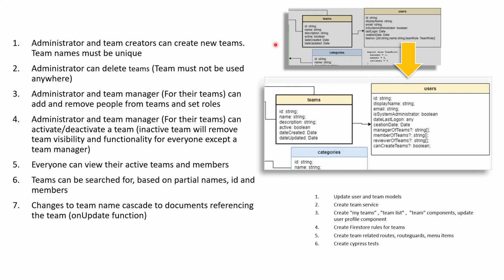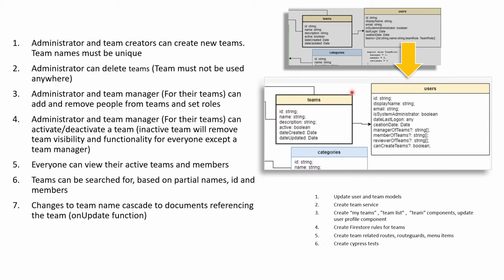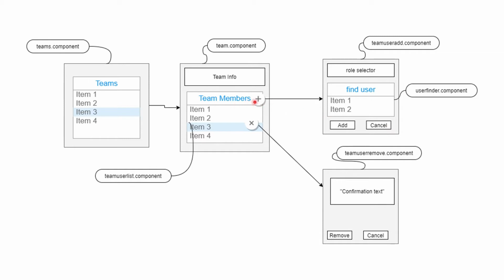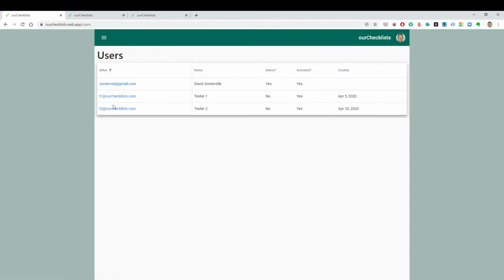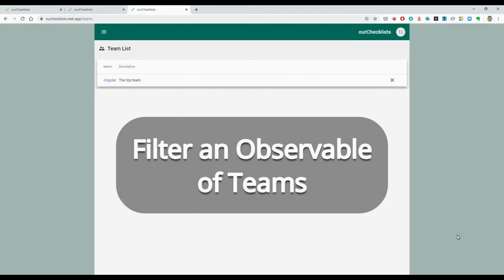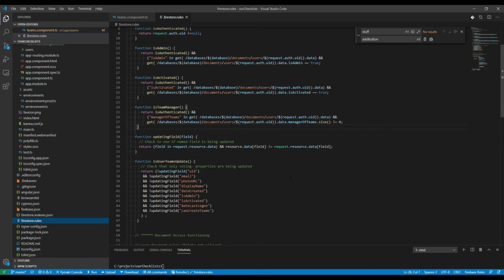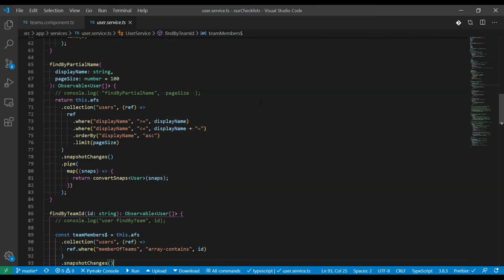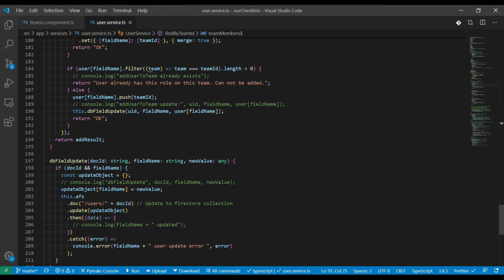ourChecklist04: Building Teams and User Role components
I walk though the design/build process for adding the Team and User Role functionality to the ourChecklists Angular application.
00:11 The Plan (Data model, Rules, and Angular build activities)
03:42 Component design (How the angular components fit together)
05:52 Walk though of the completed user interface for teams and users, showing views based on different user roles.
06:19 As an administrator
07:07 As a team manager with team creation rights (Tester01)
08:10 As a team reviewer (Tester02)
09:40 Code walk though - using an observable filter to show specific teams
11:23 Firestore.Rules - rules used to secure access to teams and users collections in the firestore DB.
13:44 Code walk though - User.Service functions